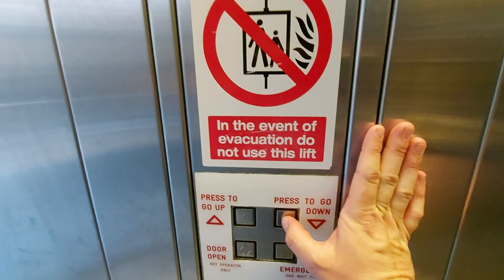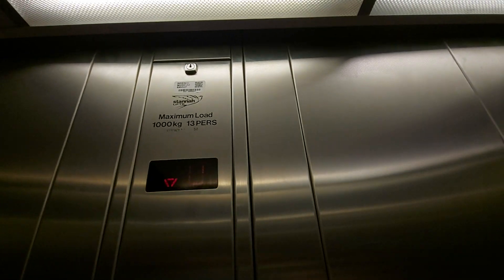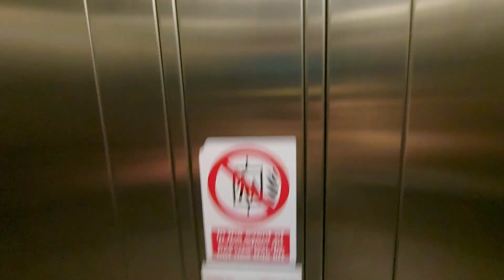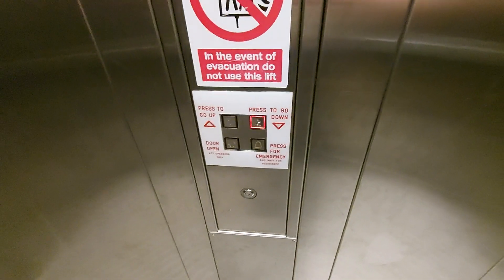1993 Stannah Lifts @ National Railway Museum Subway Link in York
Serial Numbers - J3150/J3151